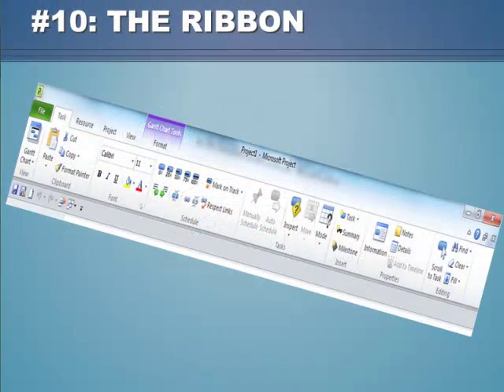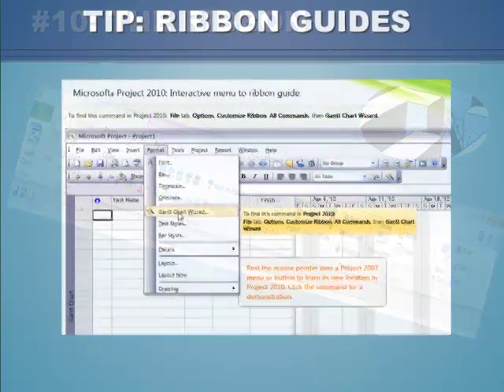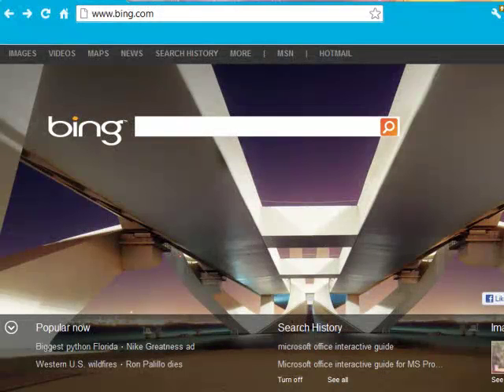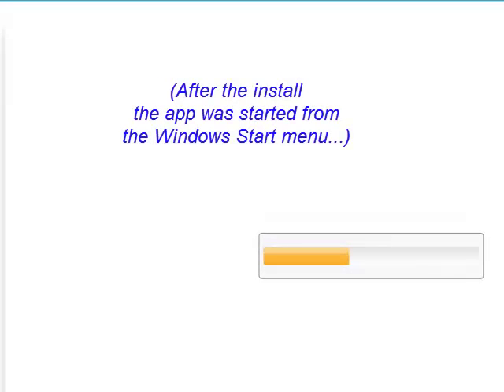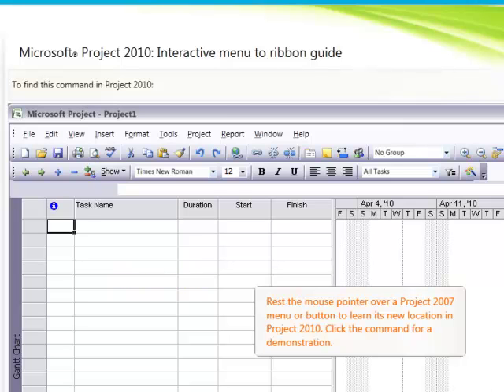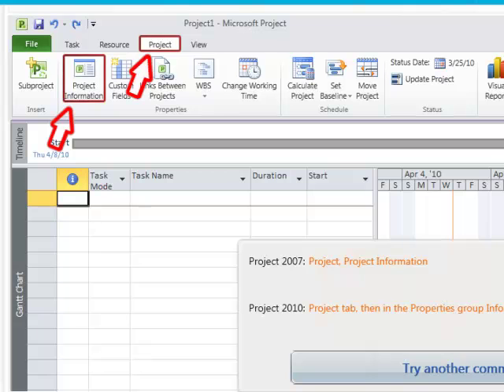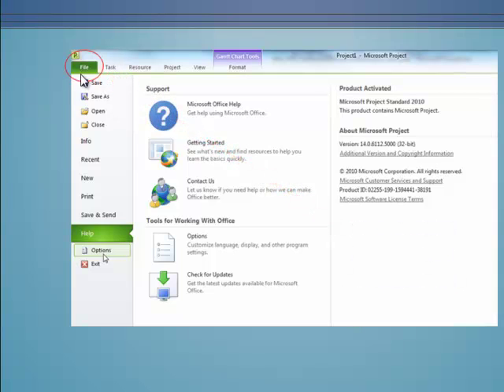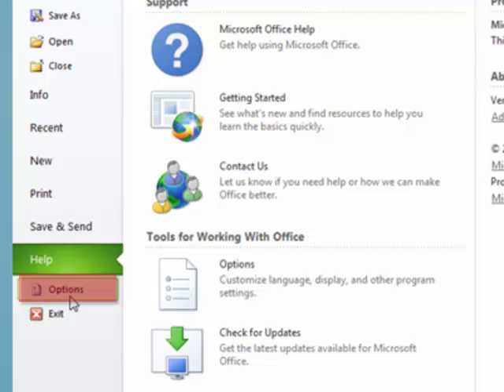Top Ten Oddities in MS Project 2010 - Number 10: The Ribbon